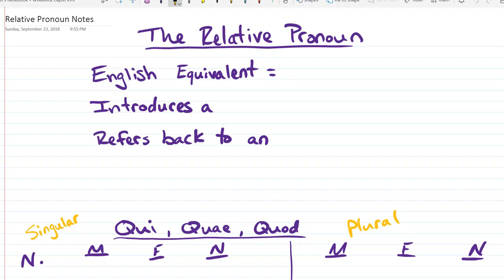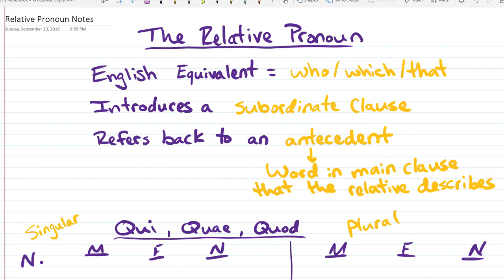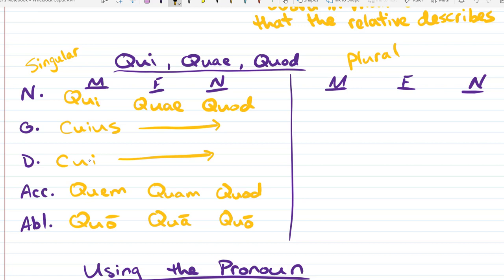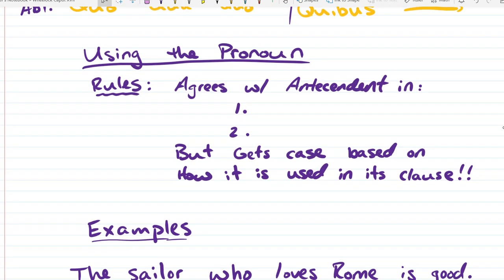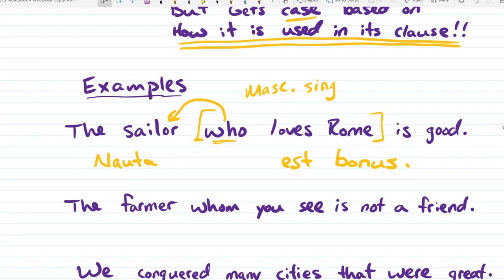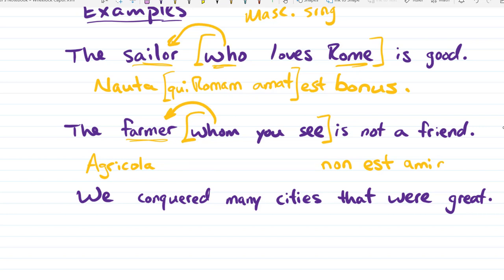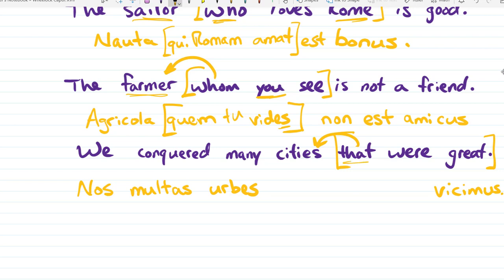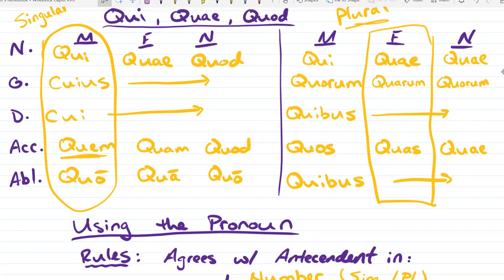Wheelock Caput XVII Relatives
The Theory of Relativity has nothing on Latin's Relative Pronoun!